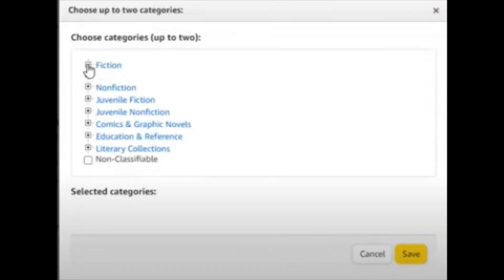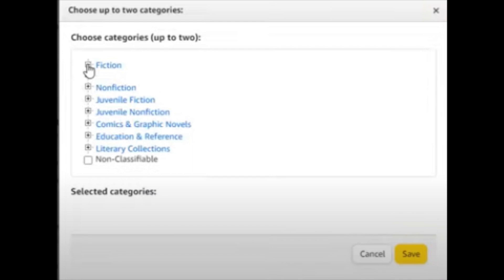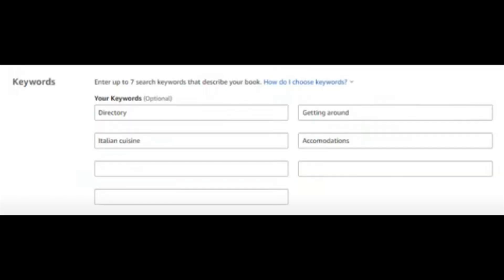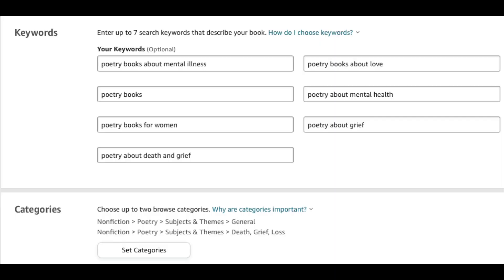Understanding Amazon Categories and Keywords | AuthorTube Writing Tips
Are you confused about the difference between Amazon categories and Amazon keywords as a self-published author? If so, you've come to the right place! I go over the definitions of Amazon categories and Amazon keywords with a bunch of examples.

Sites to help with publishing that I mentioned in the video are the following:

3.

Shameless plugs below:

1. AMAZON AUTHOR PROFILE